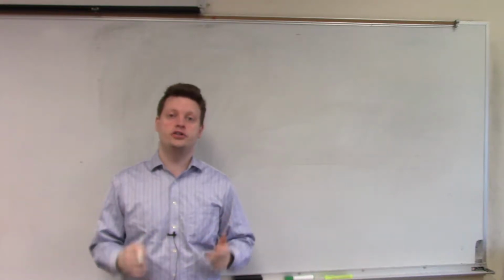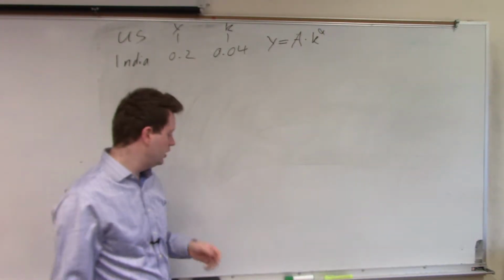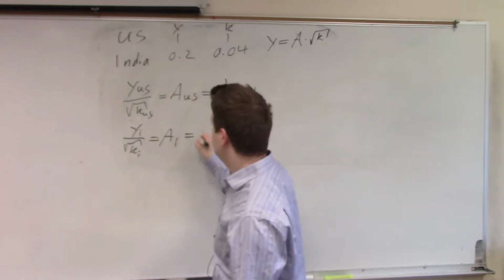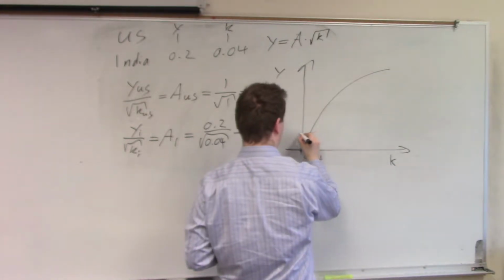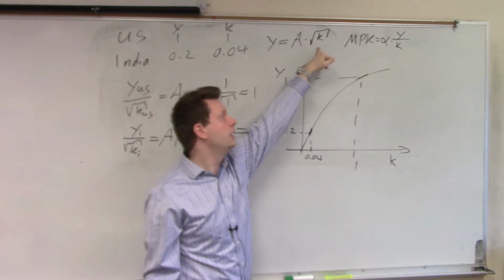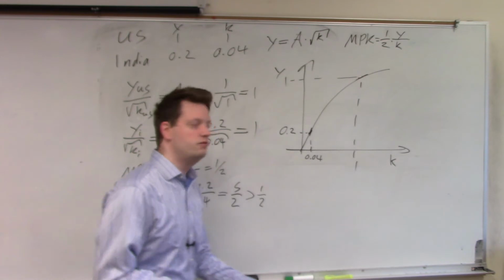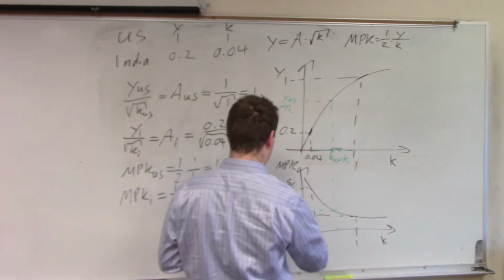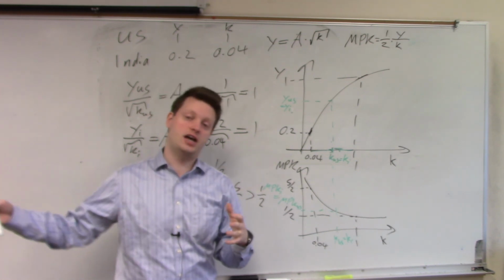Capital flow in the international Solow model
This video shows how capital flows in an international Solow model with diminishing returns to capital.